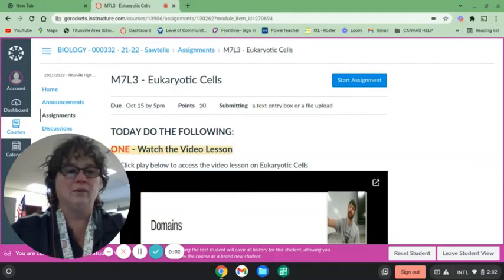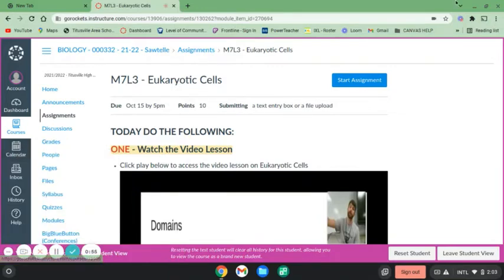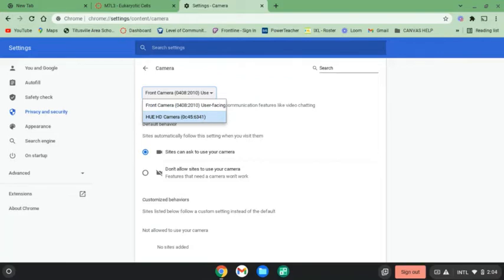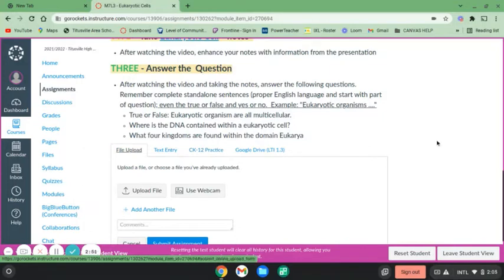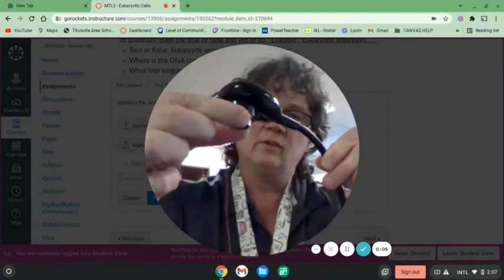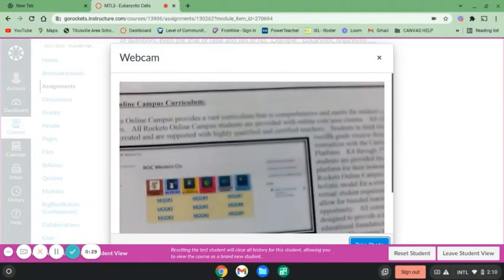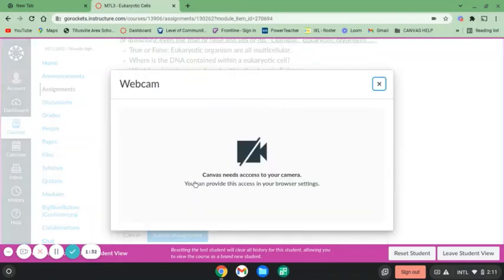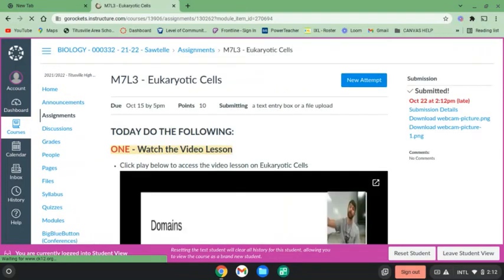UsingHUECamera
Reviews how to connect to the Hue on a Chromebook, how to focus on something and upload it automatically in canvas.